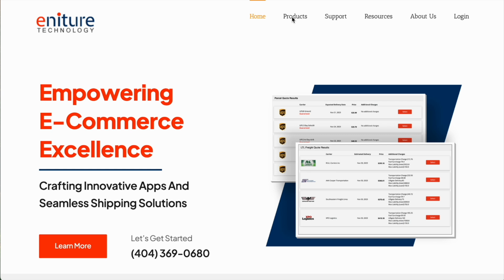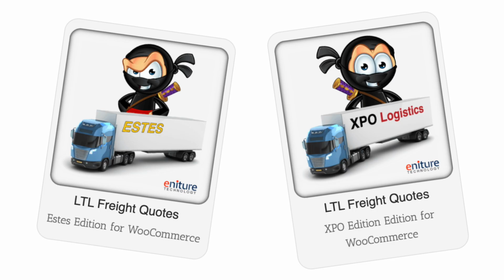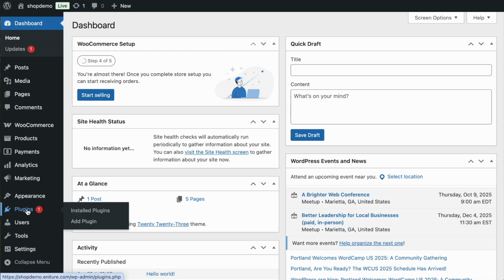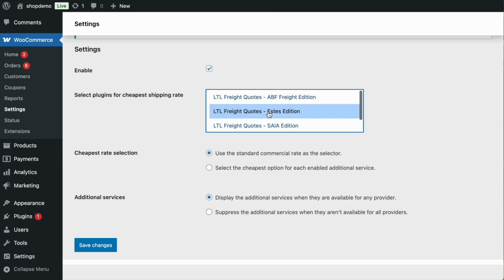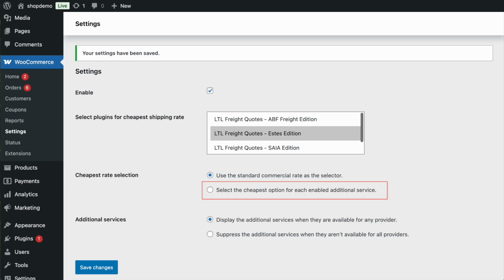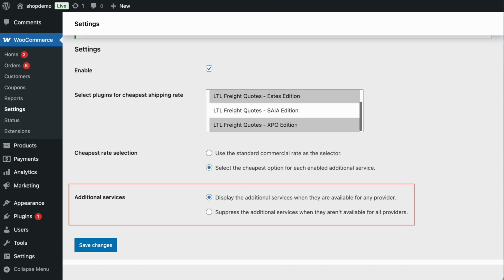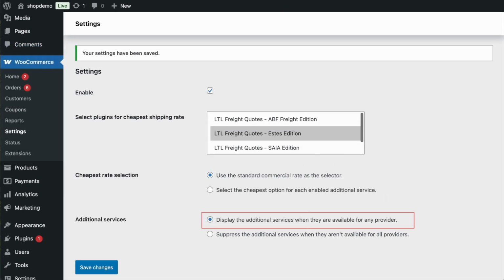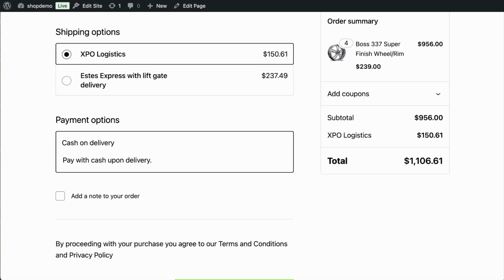WooCommerce Cheapest Shipping Rates Setup & Demo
A brief video on how to set up Eniture Technology's Cheapest Shipping Rates plugin for WooCommerce. It includes demonstrations of the plugin working on the WooCommerce checkout page.